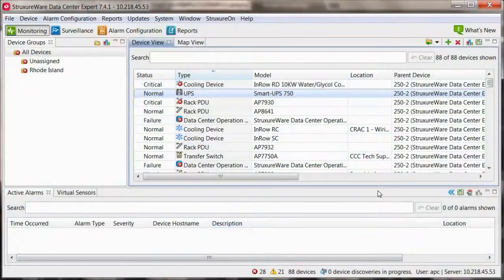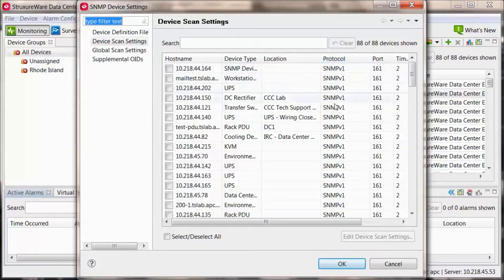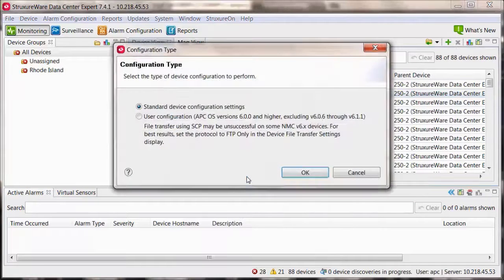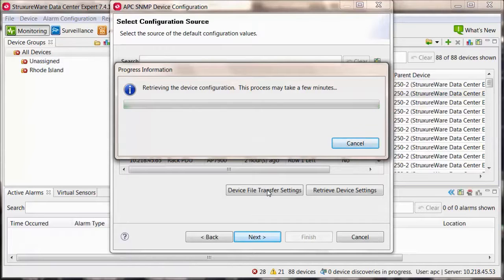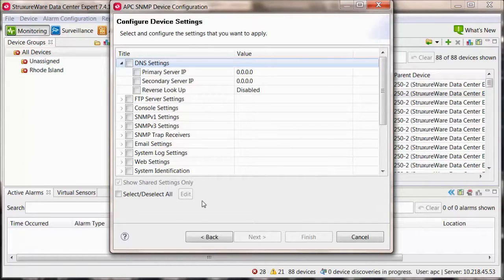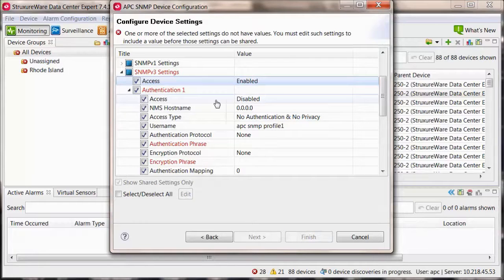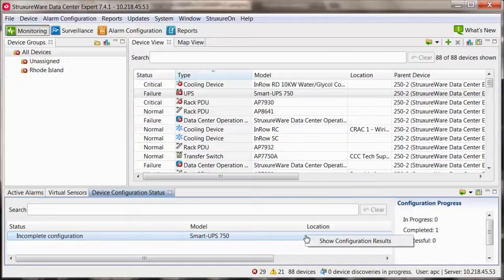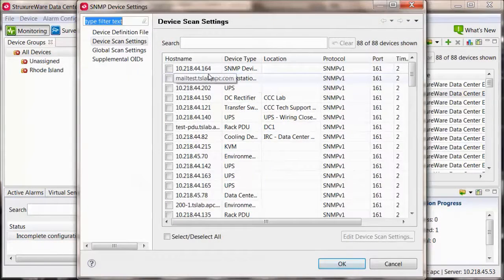Switching from SNMPv1 to SNMPv3 for APC Devices in StruxureWare DCE | Schneider Electric Support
Tutorial on how to switch from SNMP version 1 to SNMPv3 within StruxureWare Data Center Expert (DCE) for APC devices.